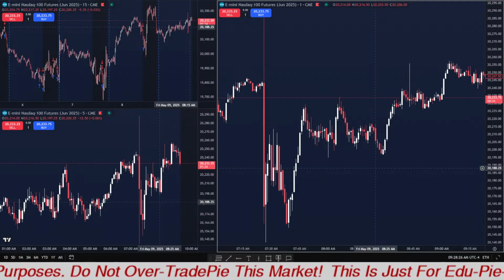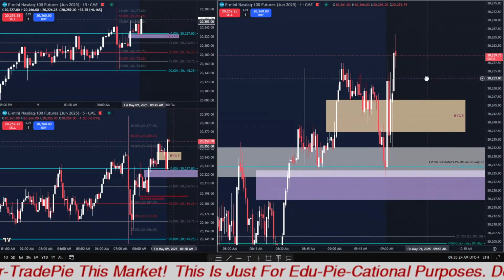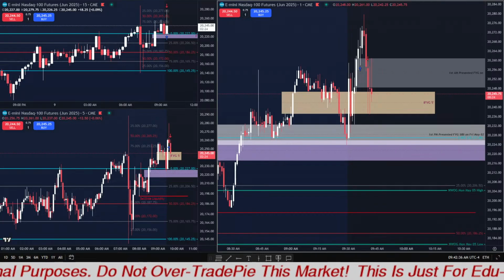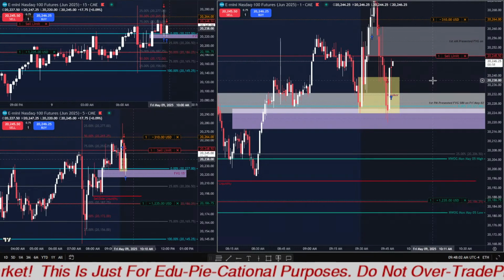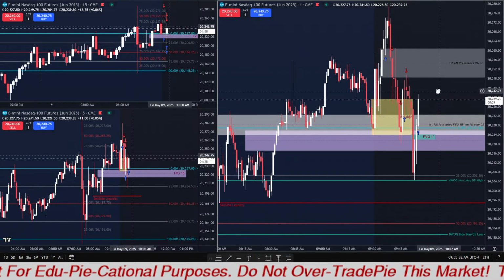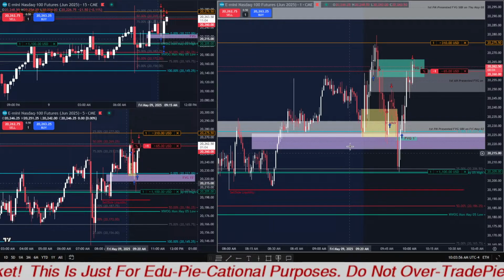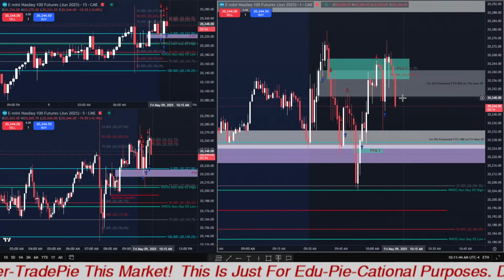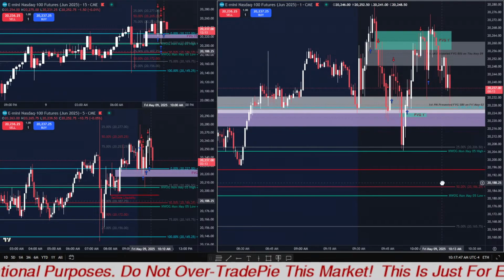May 09, 2025 Live Trade NQ Futures June Contract Market By ICT Concept - Daddy TradePie